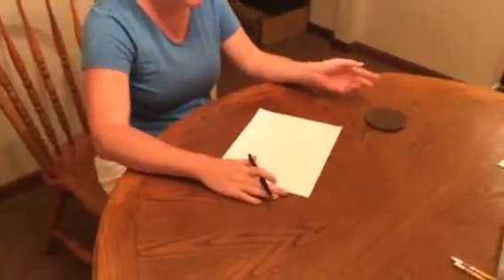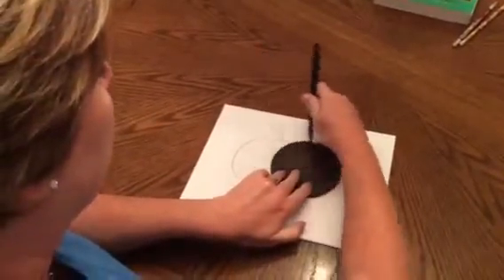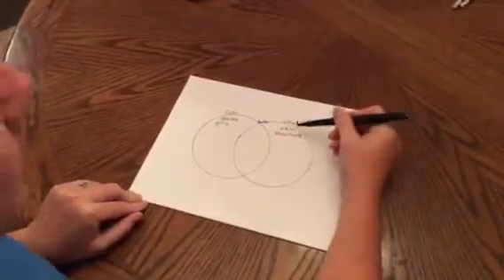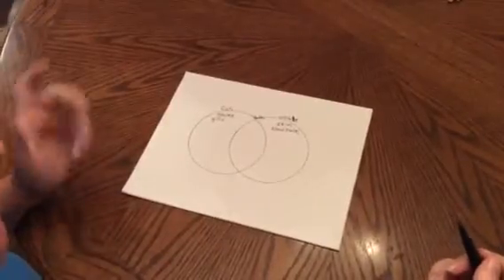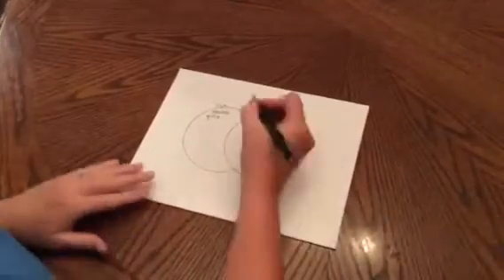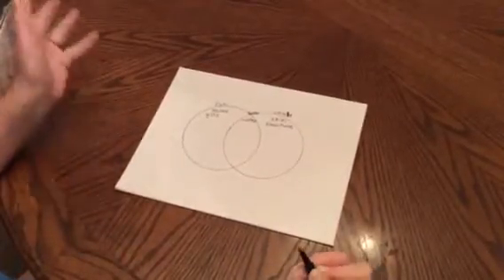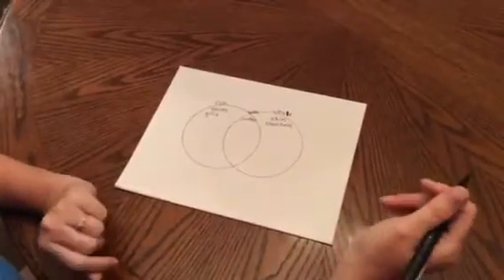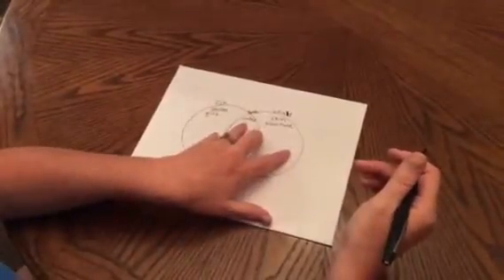Venn diagram by Sara Clay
An example of how to use the Venn diagram